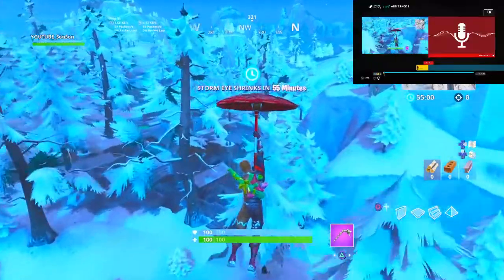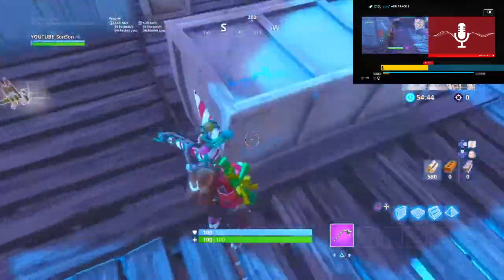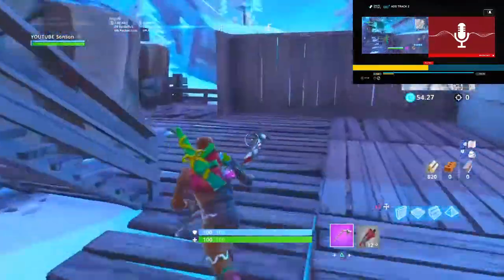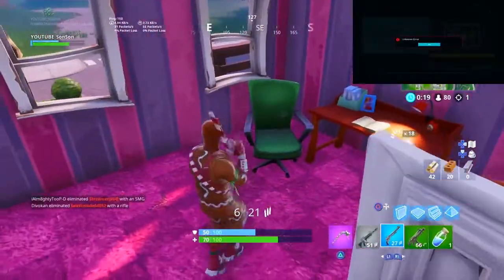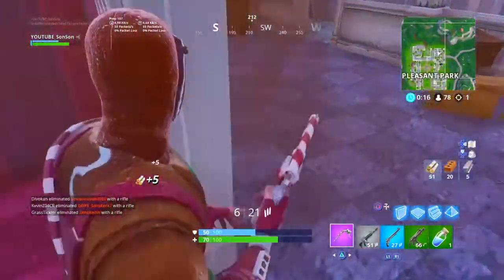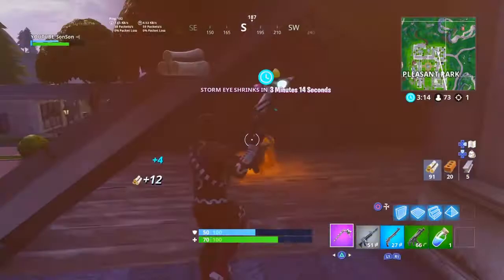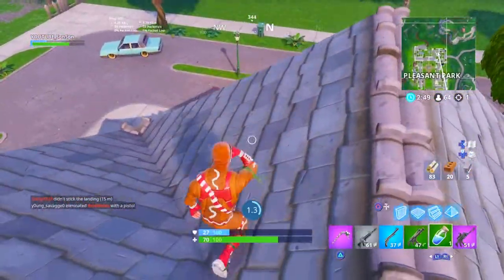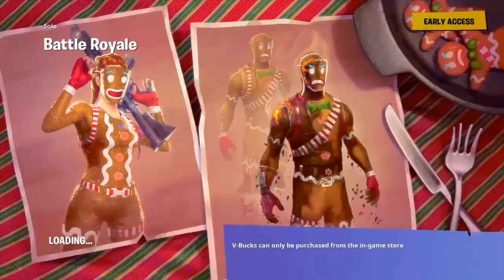How To Get Stretched Resolution On Console!! (NOT CLICKBAIT)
► Stick around for more amazing Call of Duty content including:
 100+ 200+ 300+ Kill Gameplays

▼ FOR GFX AND SFX! ▼
► 5 Thumbnails: $10.00/10 PSN
► 3 Video Edits: $10.00/10 PSN
► Banner: $5.00/5 PSN
► Intro/Outro: $5.00/5 PSN

"yo ass still reading the description boy get yo lurking ass outta here"